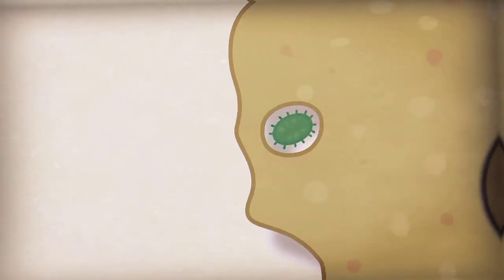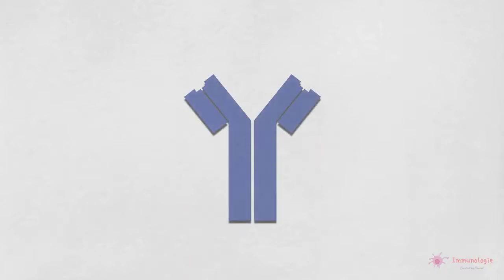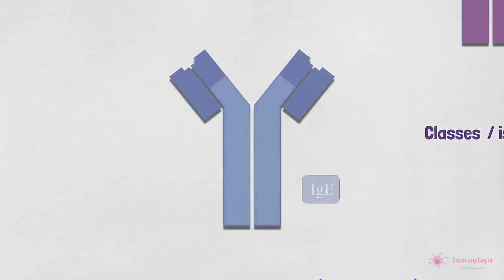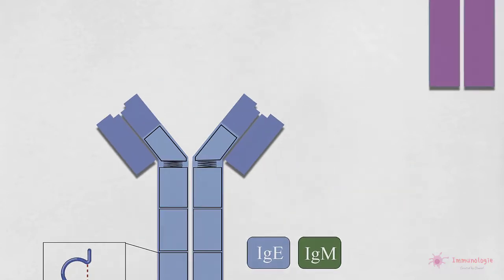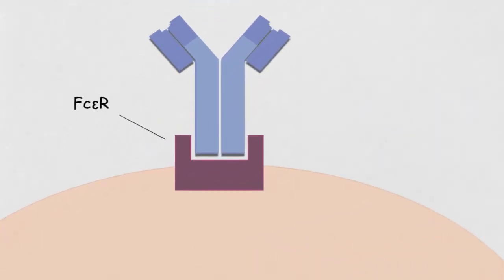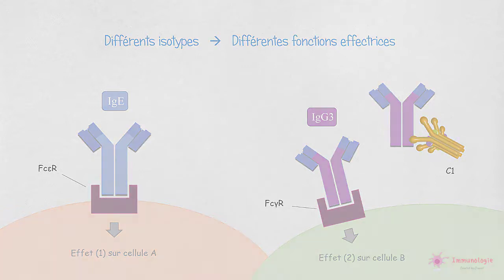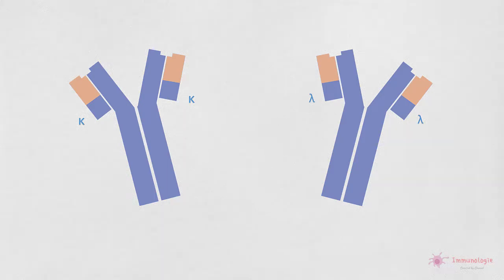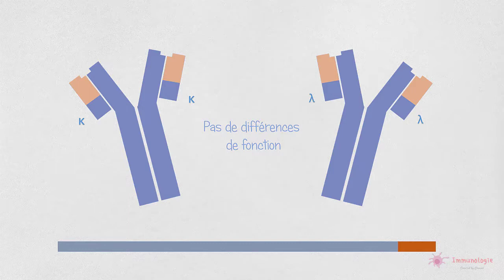5-3◽ Les classes d'immunoglobulines (Partie 1)